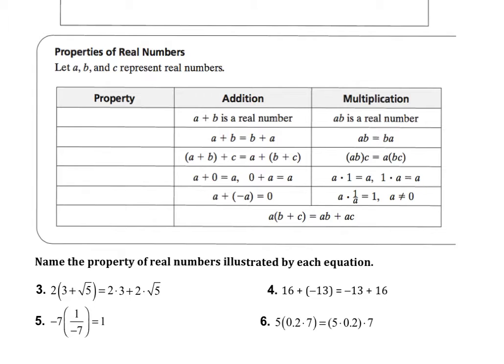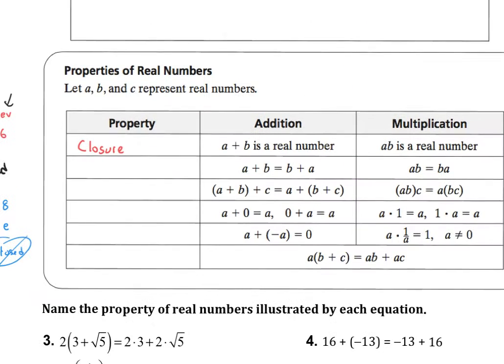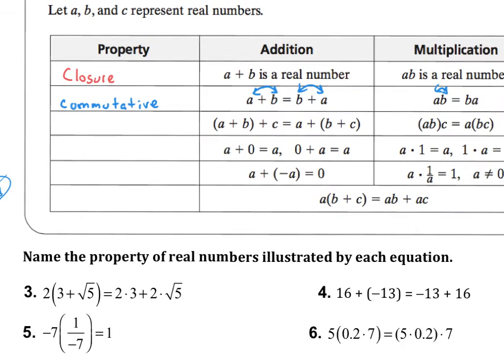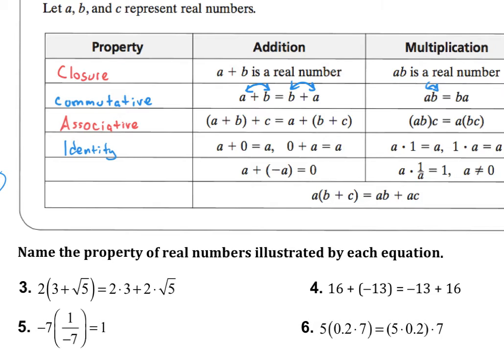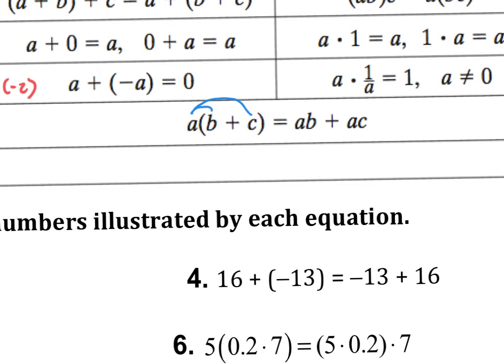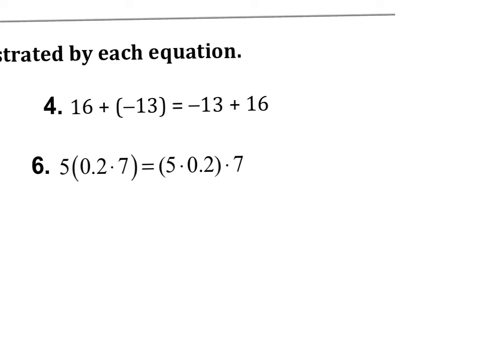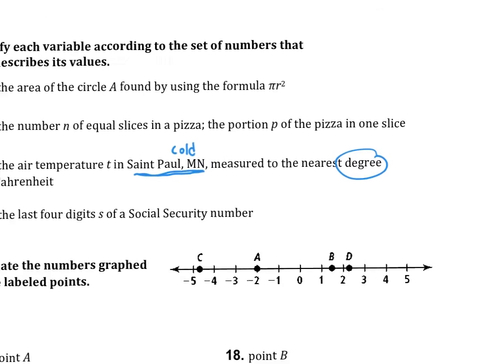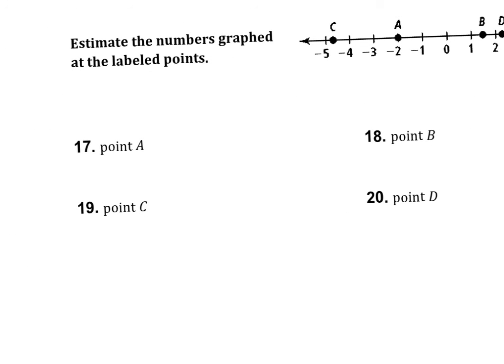Alg 2 1-2 Part 2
In this video, I briefly describe the properties a real numbers and then provide a few examples for them.￼